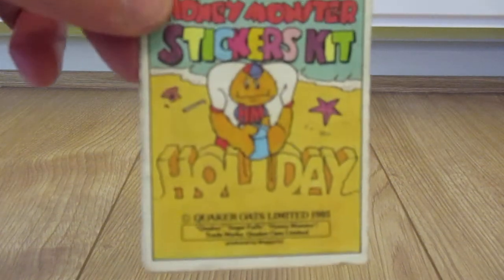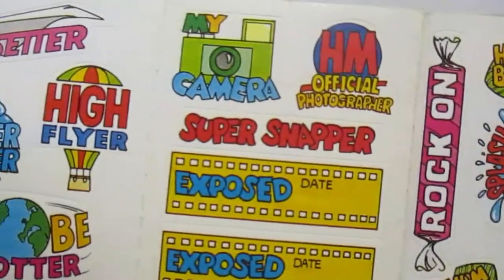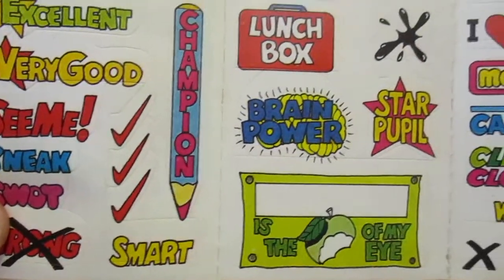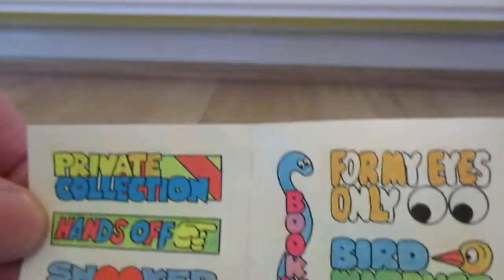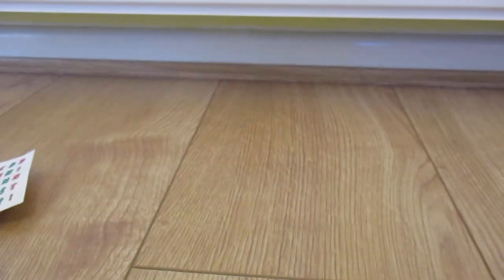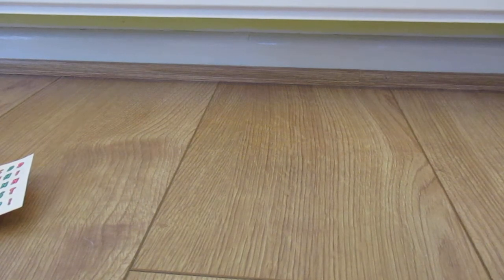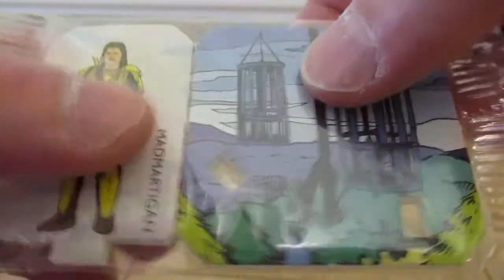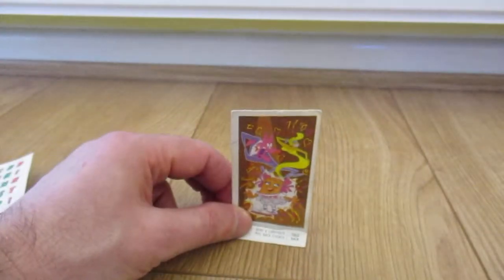Old Cereal box toys from the 1980s & 1990s (Part 1 of 2)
Here's a selection of old toys & stickers from cereals like Sugar Puffs,  Kelloggs Cornflakes and Shreddies and others from the 1980s & 1990s that I'd collected & kept as a child. Rediscovered them in the loft a few weeks ago, so thought I'd share them with you. Hope you enjoy ! :-)